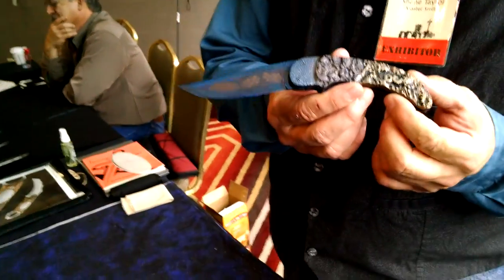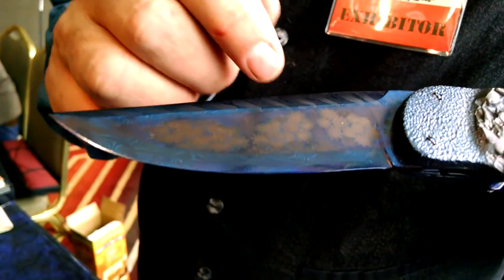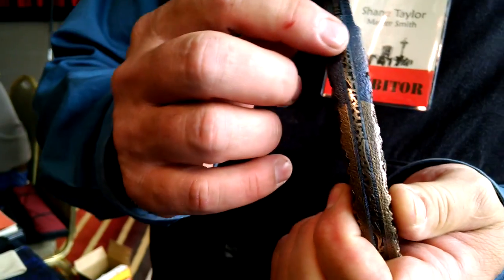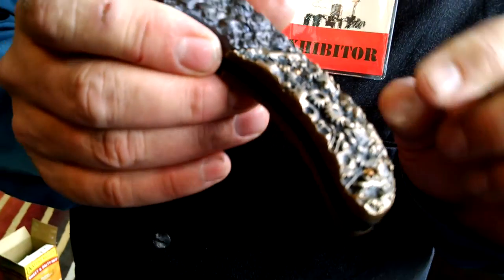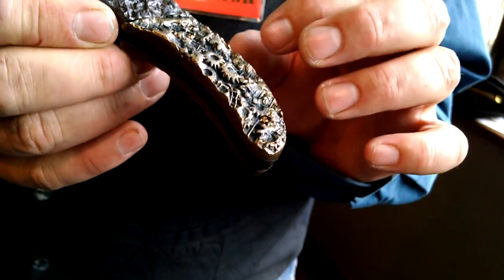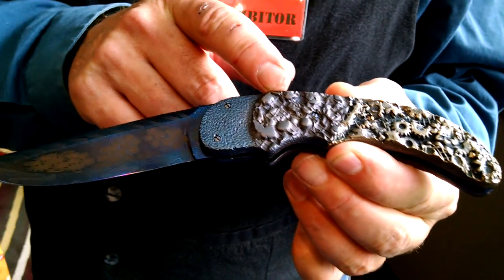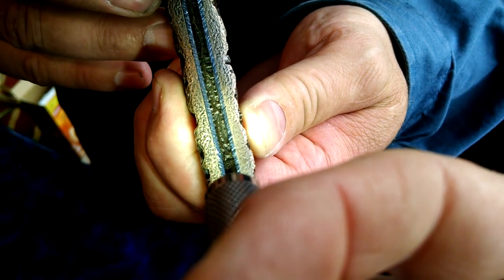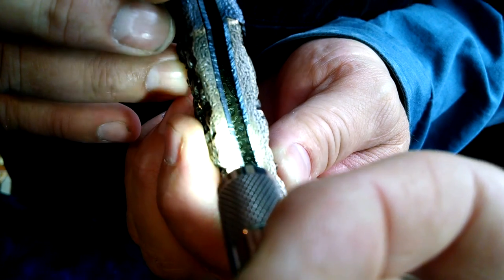2015 Seattle International Knife Show – Shane Taylor